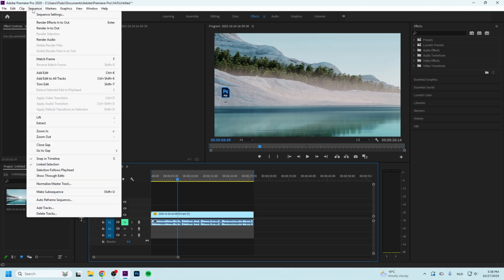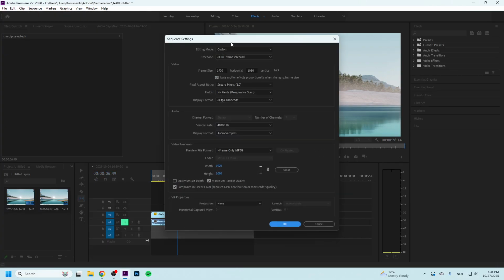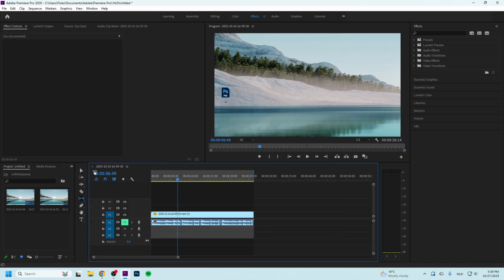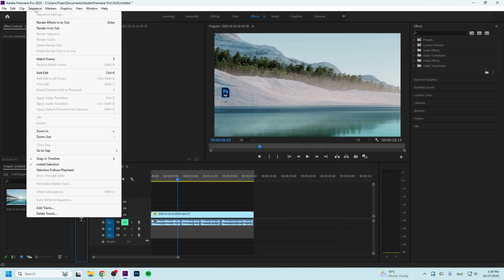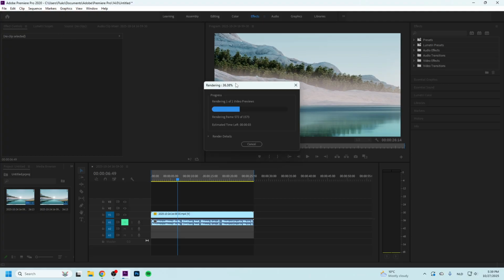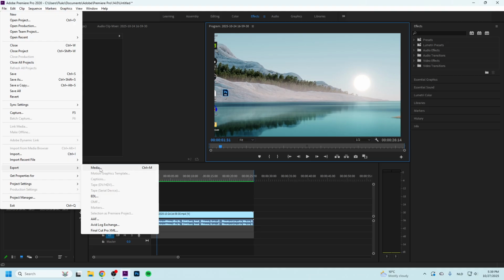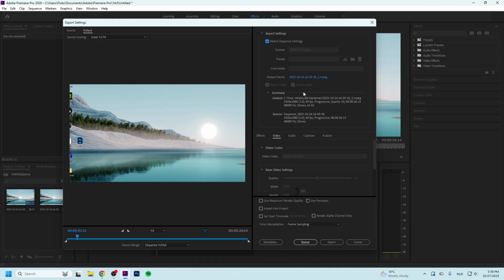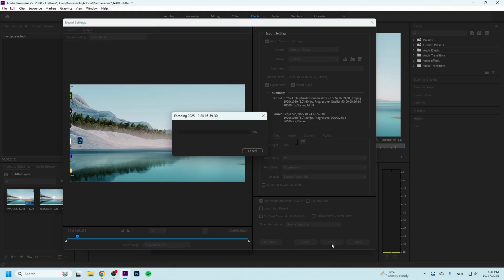How to Export in Premiere Pro 1080p60 (BEST QUALITY)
How to Export in Premiere Pro 1080p60 (Best Quality) – Learn how to export your videos in 1080p 60FPS for the best quality in Adobe Premiere Pro with this 2025 step-by-step guide. This tutorial covers the best export settings, including format, bitrate, frame rate, and rendering options for smooth, high-quality results. Perfect for YouTube, gaming, and cinematic content. You’ll also learn how to optimize file size without losing clarity, ensuring professional, sharp, and fluid playback on any platform.